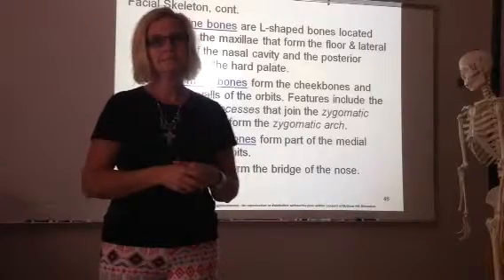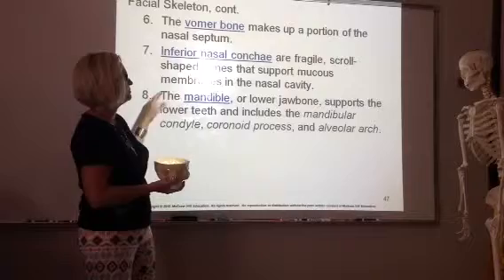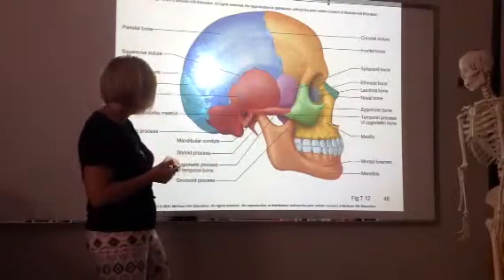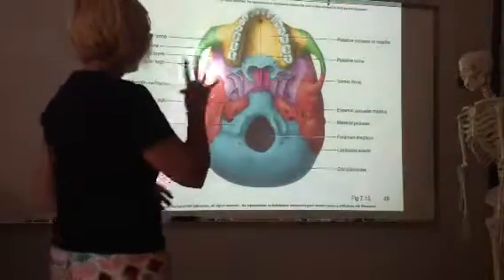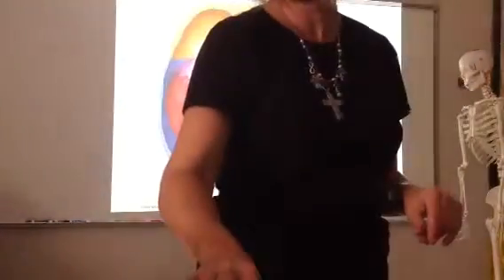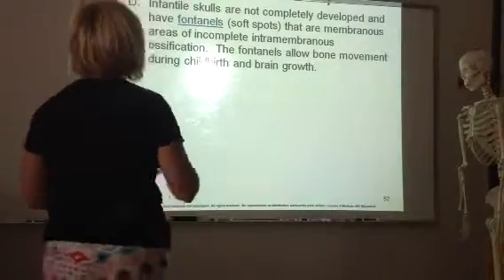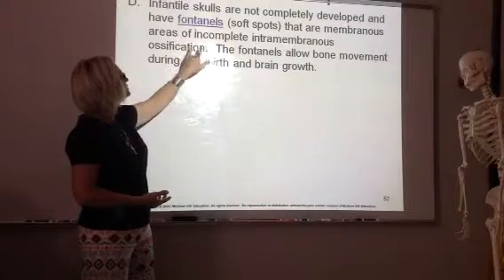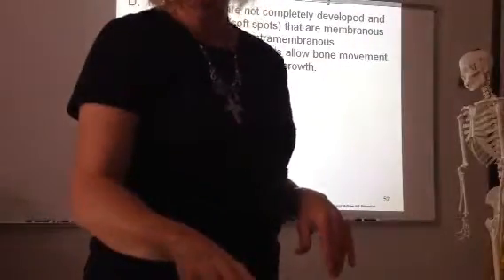Chapter 7 Lecture 6 Part 2